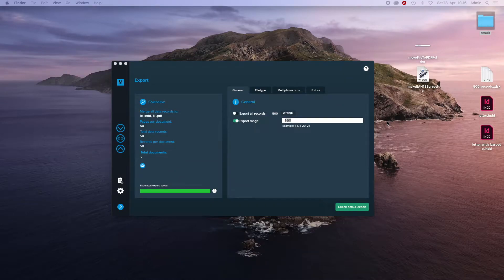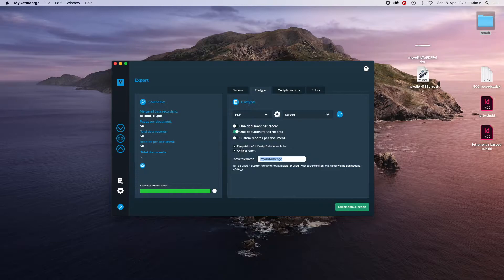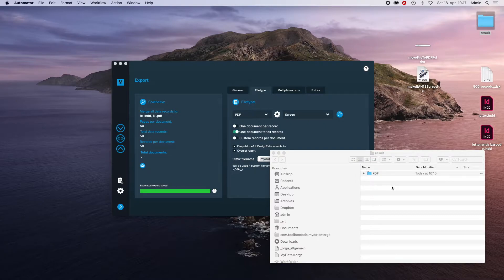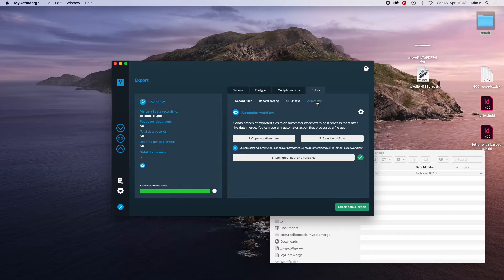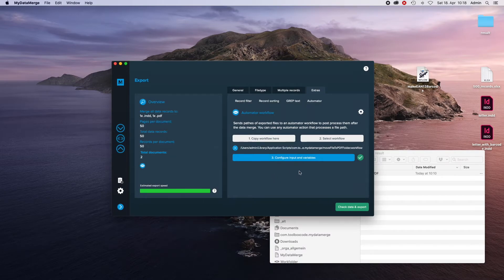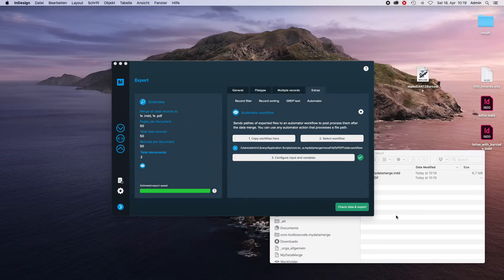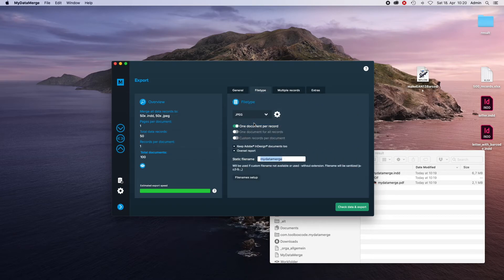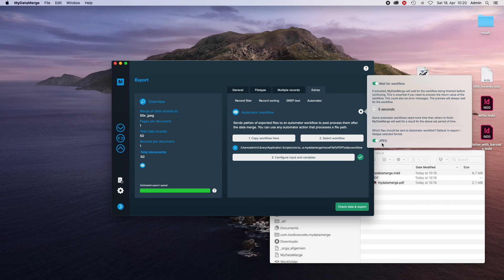MyDataMerge use Automator workflow after InDesign data merge to post process files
The automator feature allows you to automate your InDesign data merge experience even more. Attach an automator workflow after the export to post process generated files. In this example we added a simple workflow that moves generated PDF files to another folder but keeps generated InDesign documents in the selected target folder.